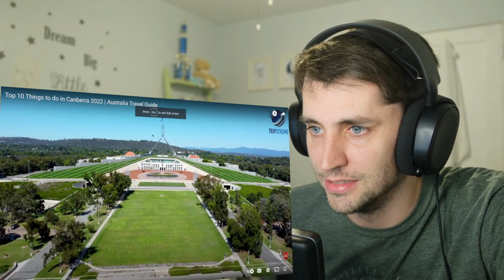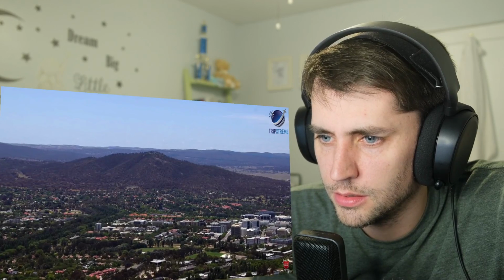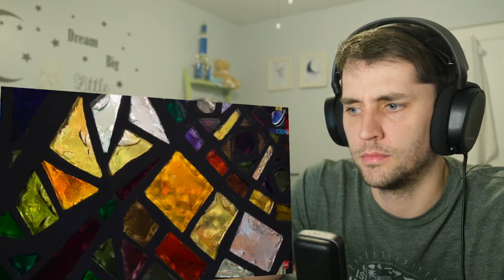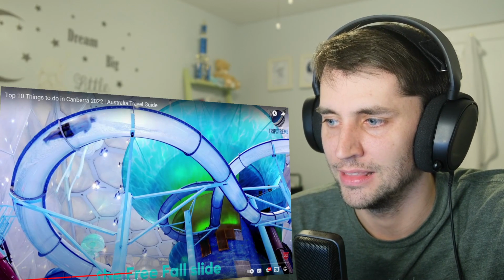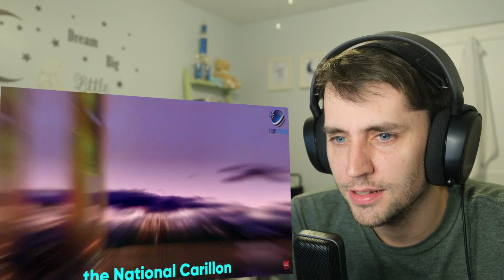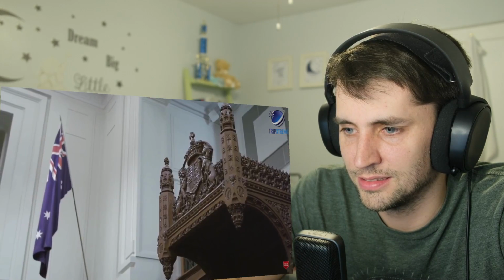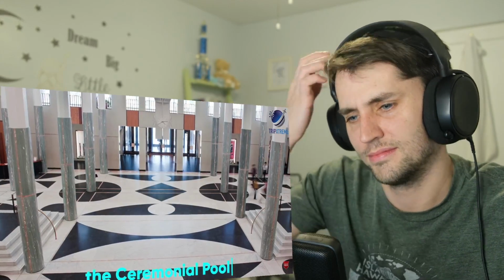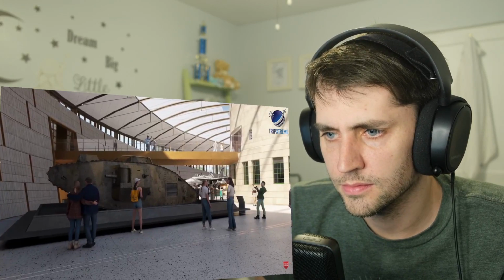I didn't know the capital of Australia, and it's BEAUTIFUL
↬ Send me Australian stuff if you want to! It may end up in a video. Thanks!
River City - Post Office
  Ave #14686
, IN